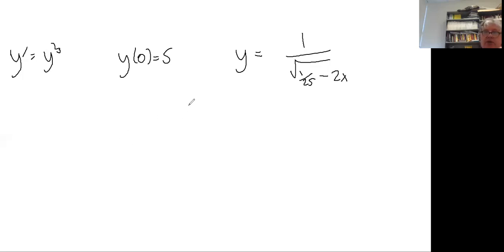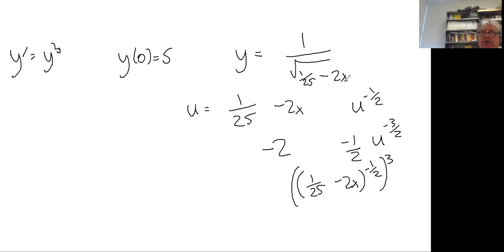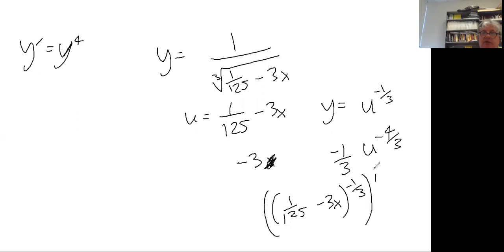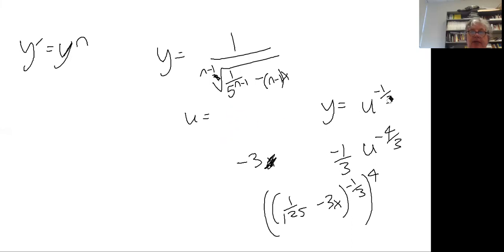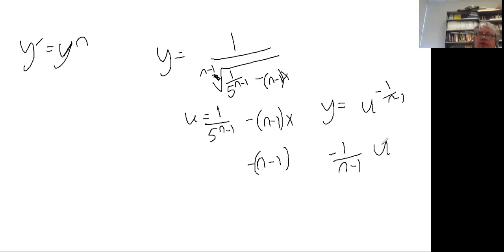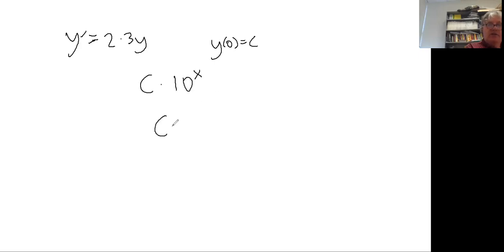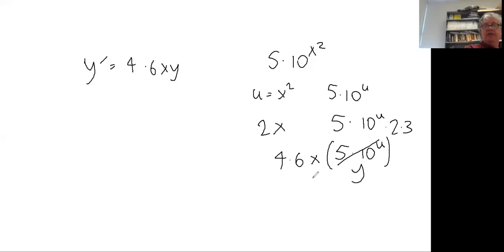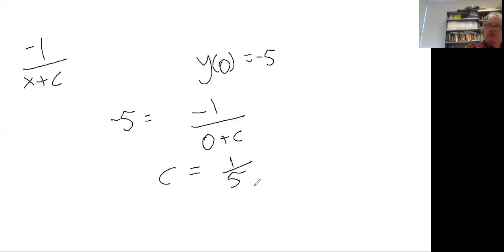Section 4 3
Solutions to HW#9 for Section 4.3